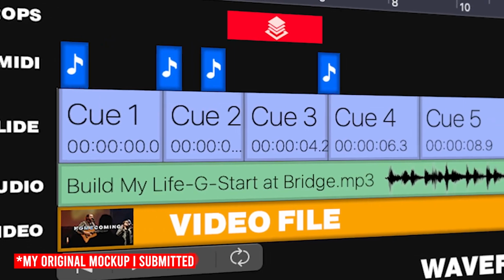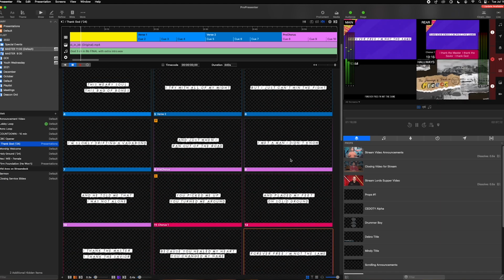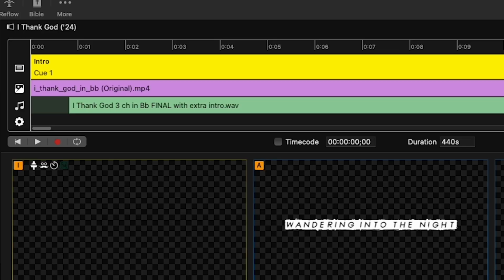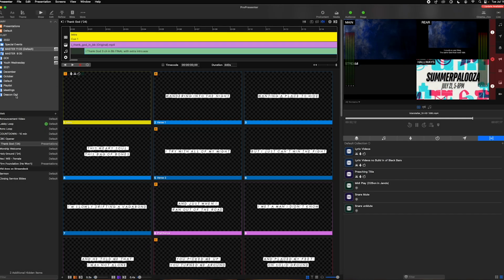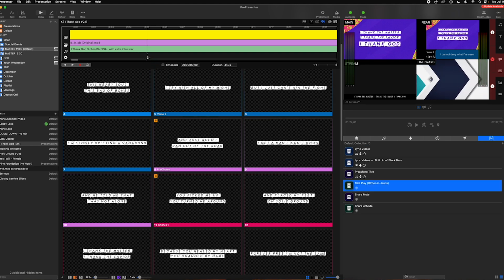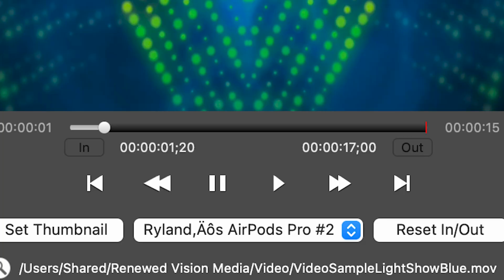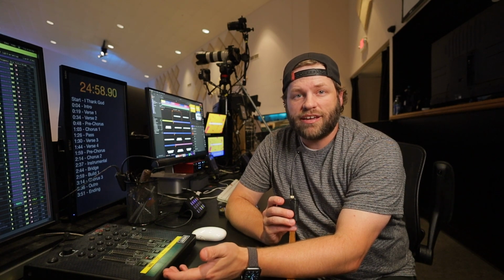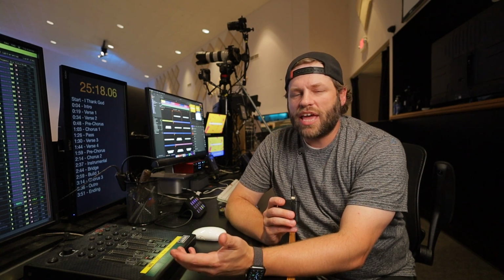My Dearest Renewed Vision...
This has links to all my favorite cameras, switchers, lenses, lighting and more!

ZOOM WITH ME:
Book a 1 on 1 to chat about your Worship Tech needs and issues.